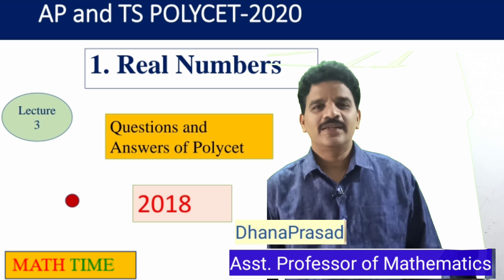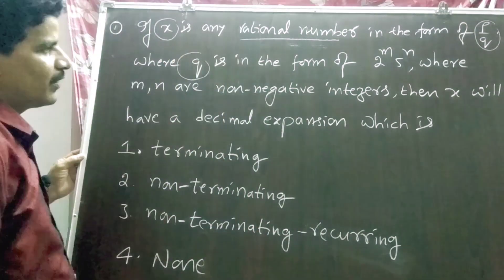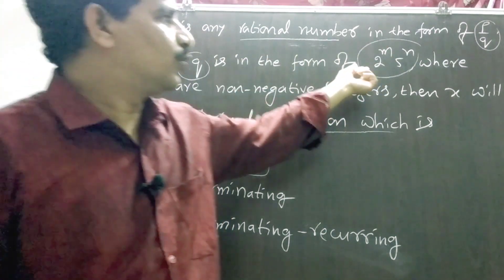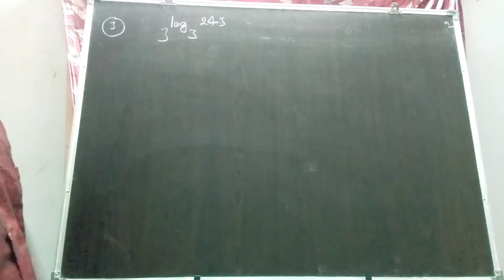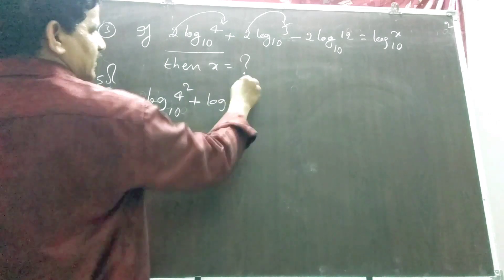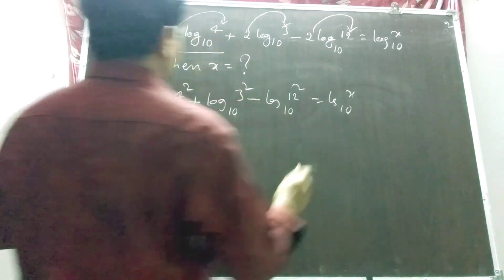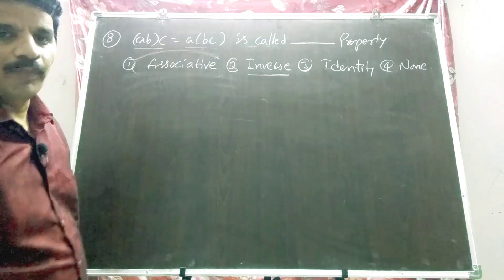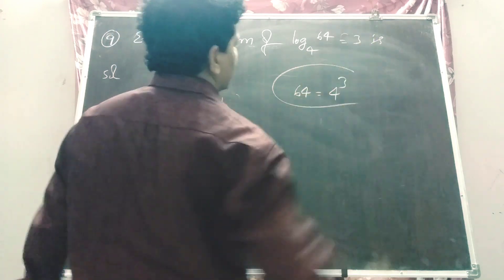AP IIIT ENTRANCE TEST | MATHEMATICS- REAL NUMBERS 2018-QUESTION AND ANSWERS | AP & TS POLYCET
AP POLYCET & TS POLYCET- 2020  MATHEMATICS- REAL NUMBERS 2018 QUESTION AND ANSWERS

To get good rank in any entrance test, one should know the pattern of questions
how they are asked in previous question papers.Therefore in this video, I provided AP &TS POLYCET-2018 question and answers of chapter 1. Real Numbers with detailed explanation.

1. For AP &TS POLYCET-2016 &17 question and answers of chapter 1. Real Numbers with detailed explanation.

2. For AP &TS POLYCET-2019 question and answers of chapter 1. Real Numbers with detailed explanation.